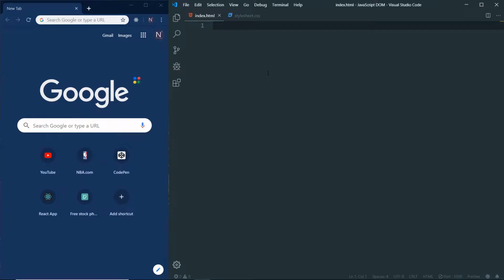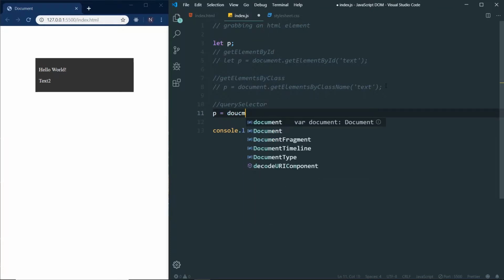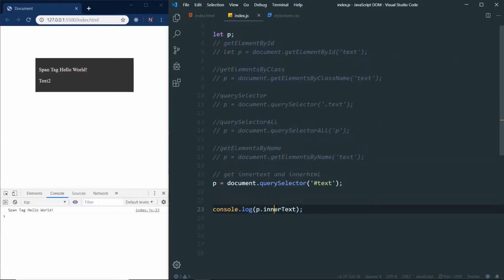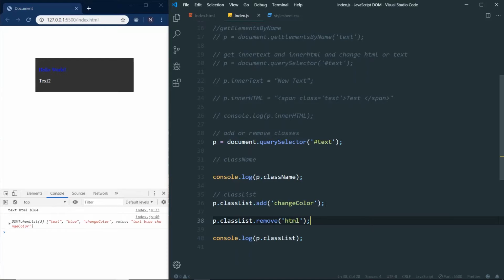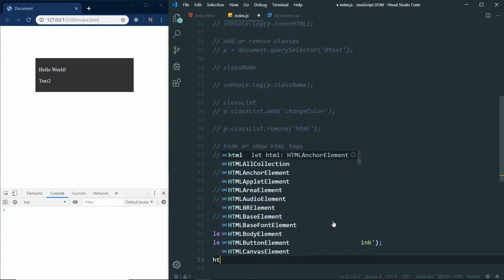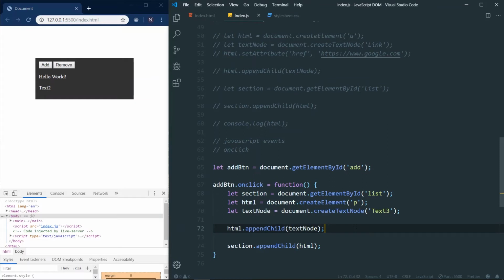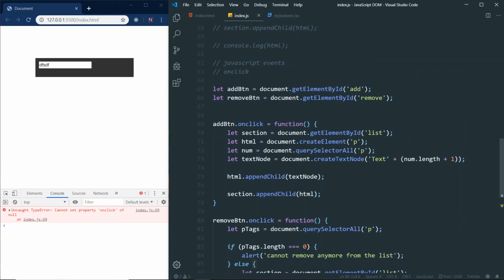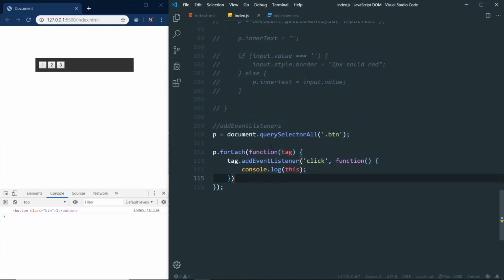JavaScript Introduction to Document Object Model (DOM)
In this tutorial, I am going to show you the basics of the javascript dom and how to grab html tags and what you can potentially do with the html. I will cover the more commonly used DOM functions and javascript events (onclick, onchange).